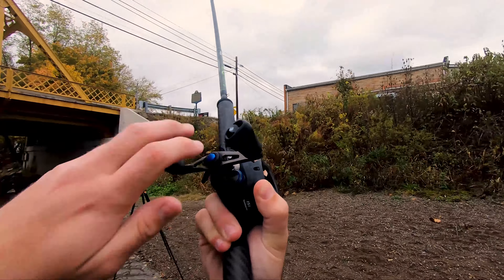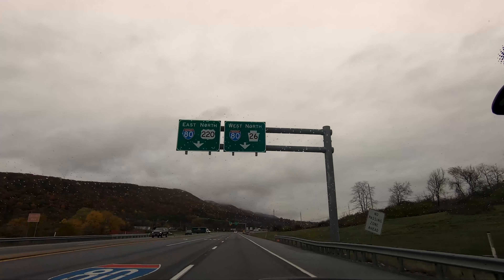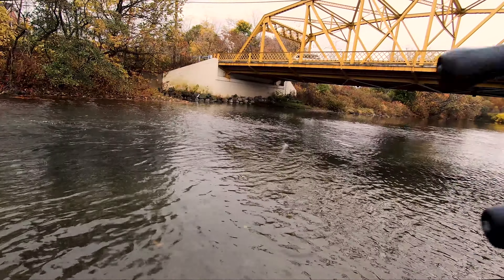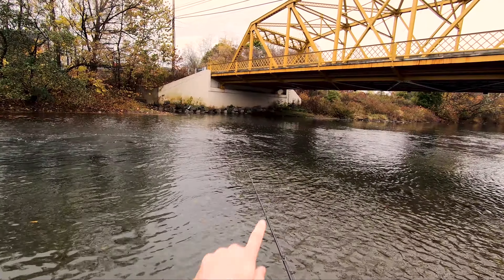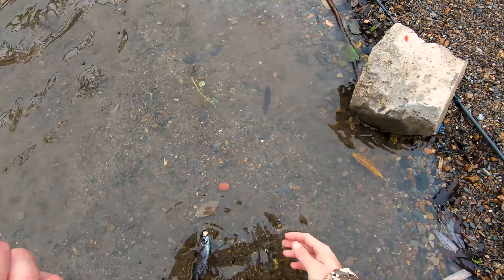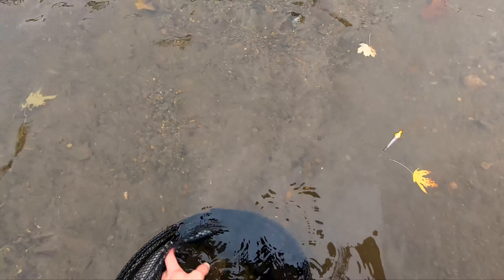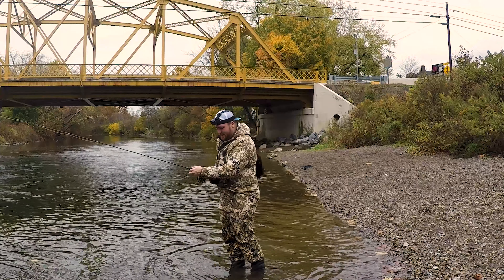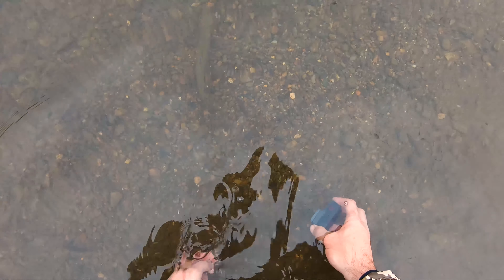PB BROWN TROUT, fishing wild trout streams in central PA. Part 1.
Guys this beat my personal best Brownie by not only girth but length! by about an inch!